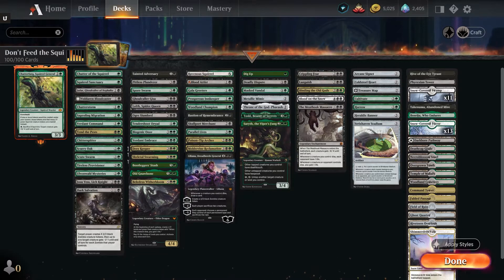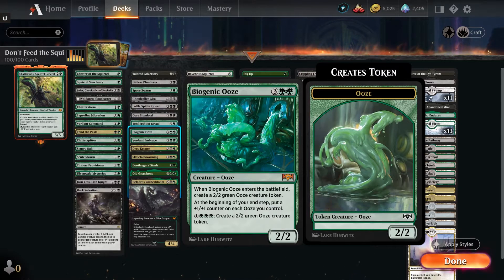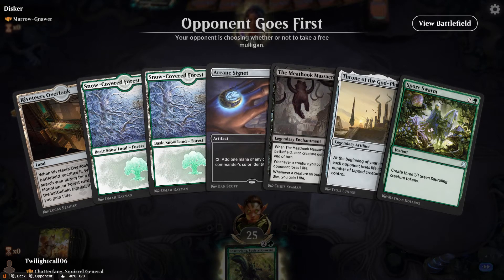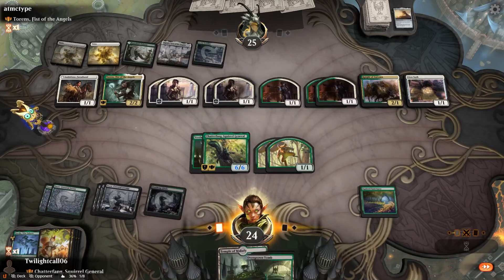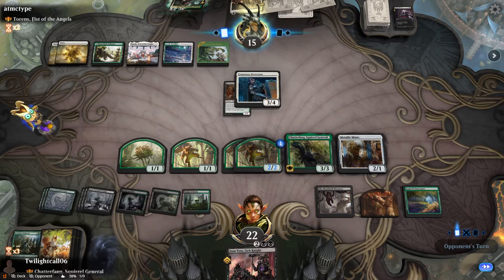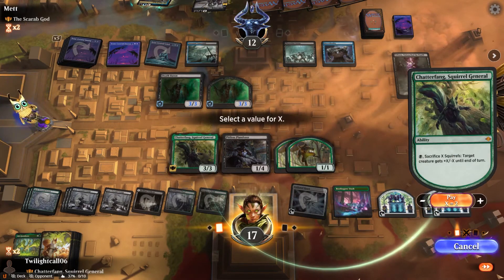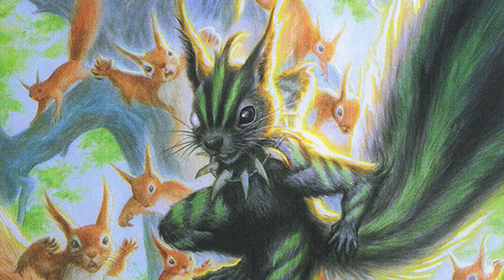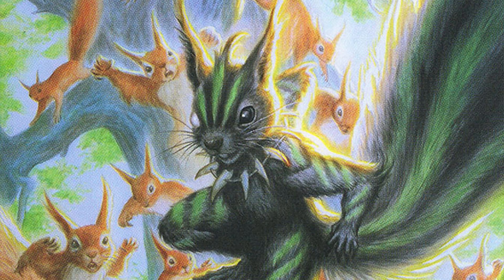Don't Feed the Squirrels - Chatterfang Historic Brawl and Commander Recommendations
In today's video, I'm going through my Chatterfang, Squirrel General Historic Brawl deck, some gameplay of the deck, and some suggested replacements straight from my own deck to port into Commander.